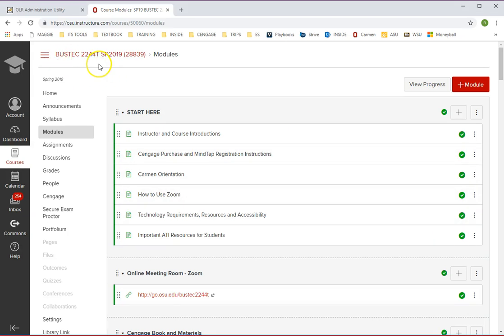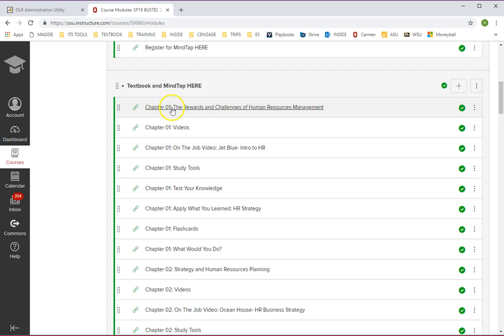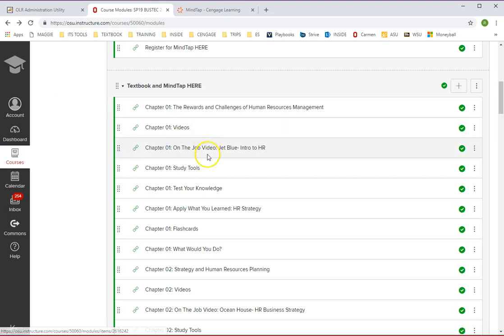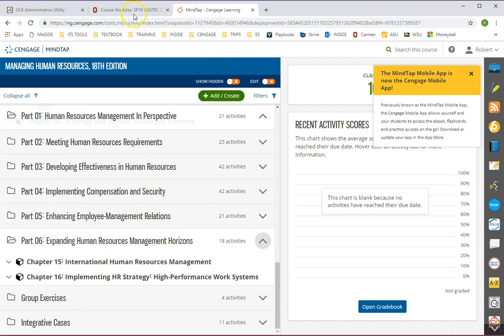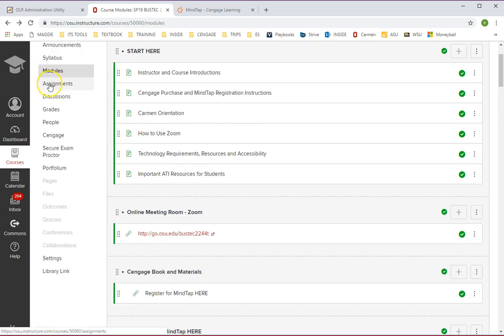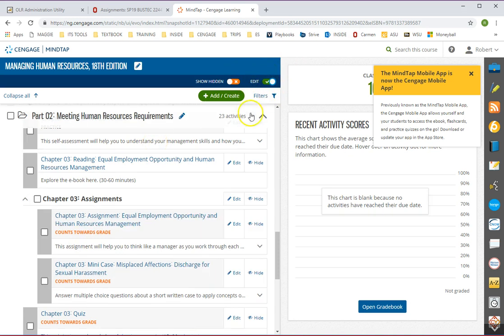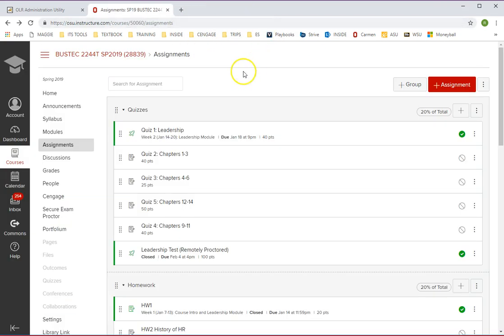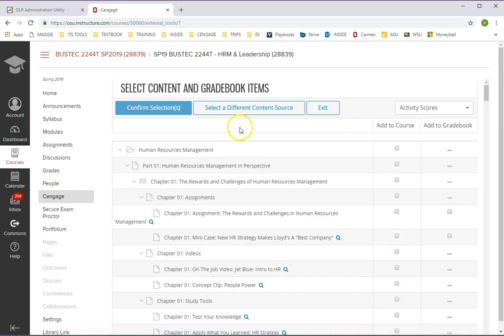OSU "How To"